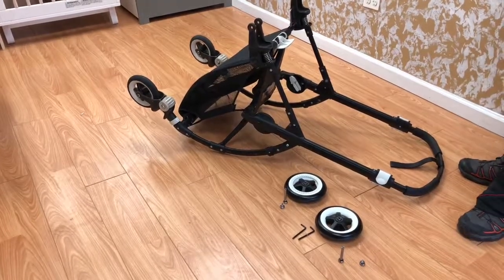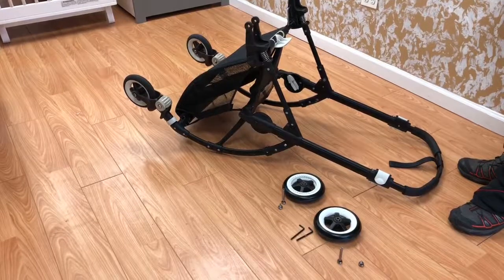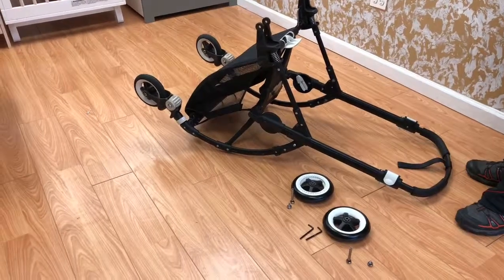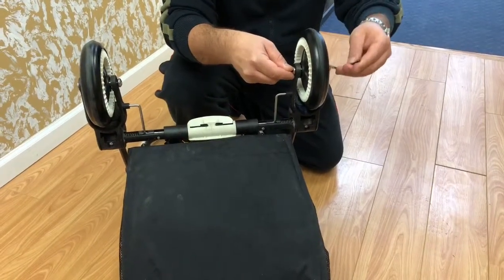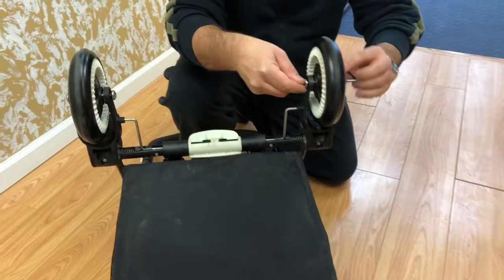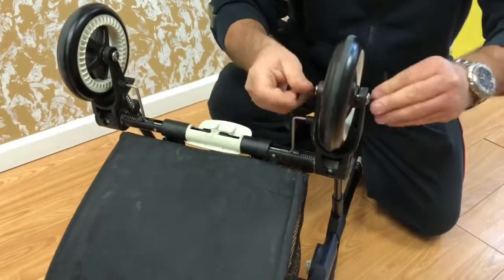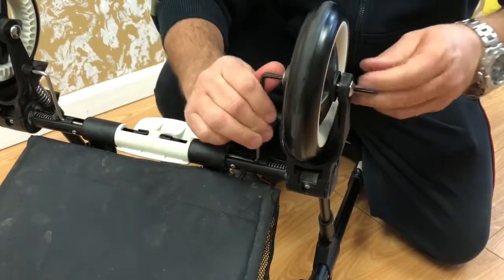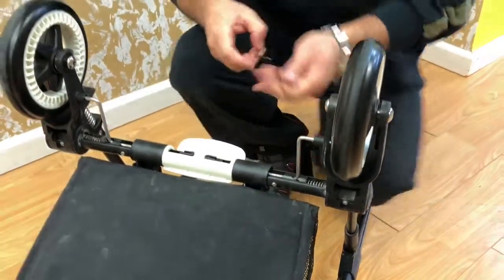How to replace a Bugaboo Bee3 Bee5 Wheel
If you have  a Bugaboo Bee 3 or a Bee 5 watch this video to show you how to repair the stroller easily.  You can buy the wheels on our site.